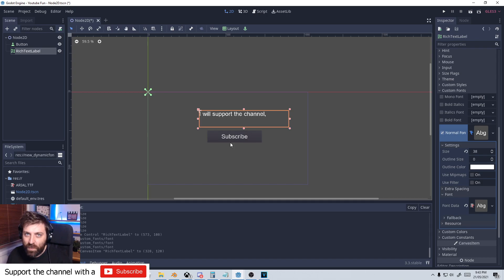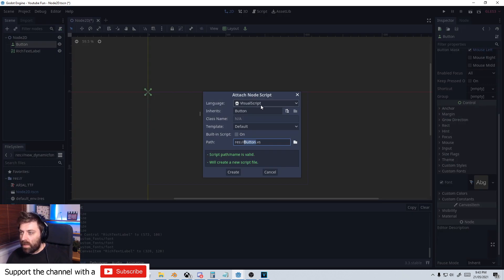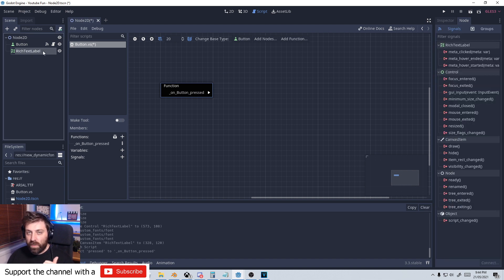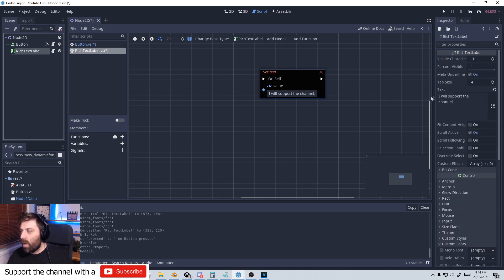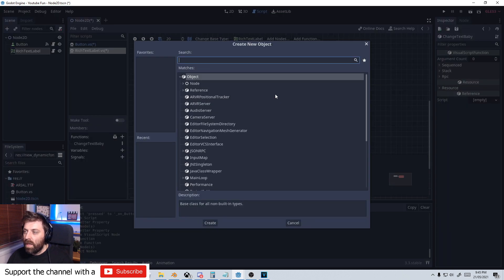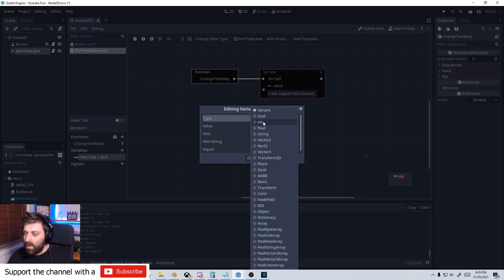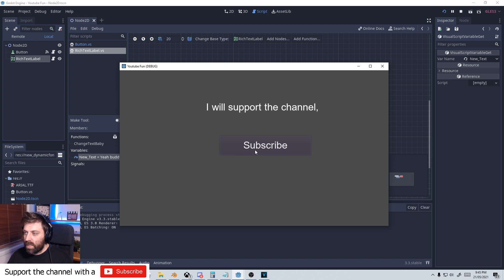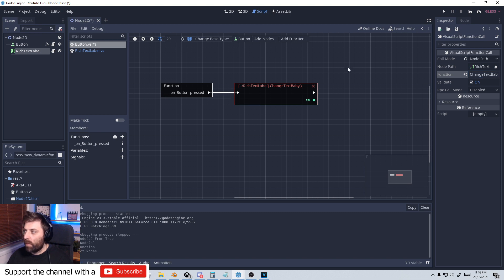Godot Visual Scripting Run Functions from Other Scripts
In this video we will go through the process of running a function from one script to another. This is very much for those that want to get started in Godot